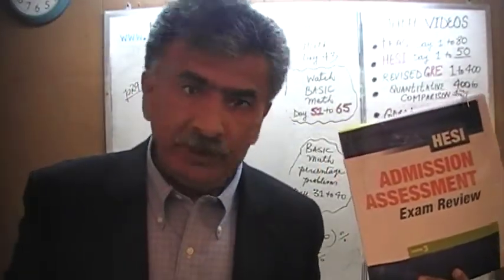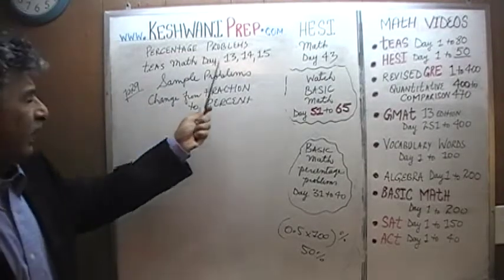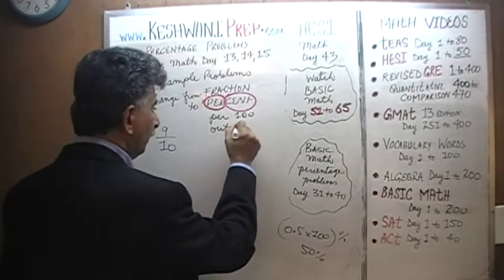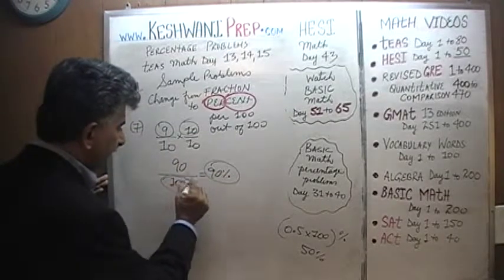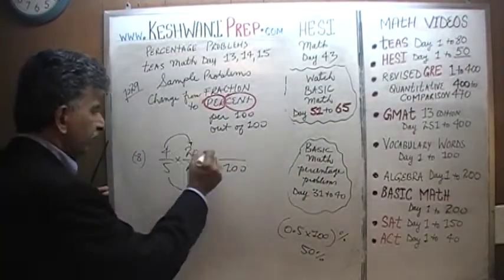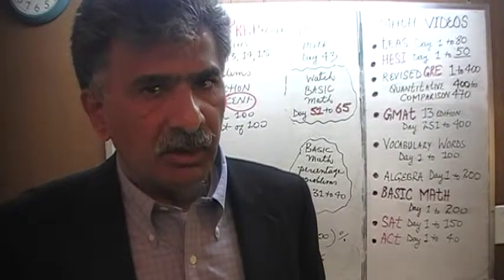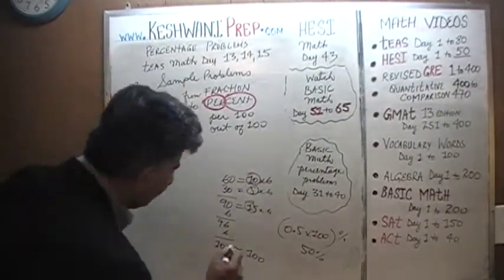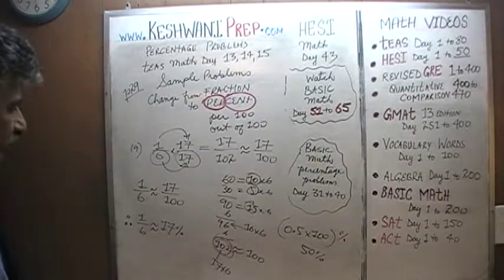HESI Math Day 43, p29 - Decimals, Fractions, Percents - Online Prep Tutor TEAS, GRE, GMAT, SAT, ACT